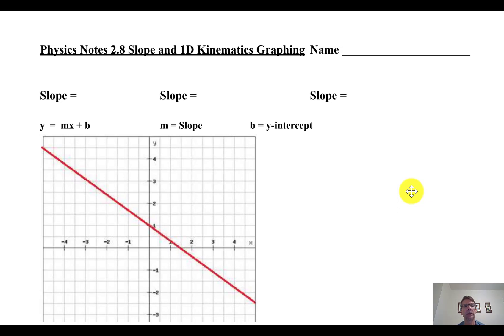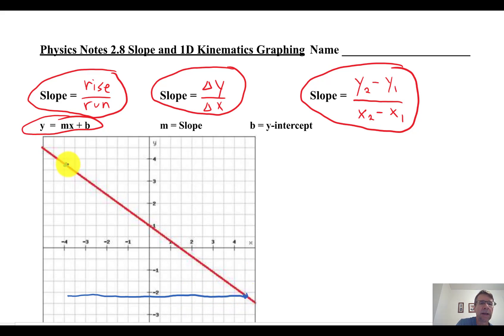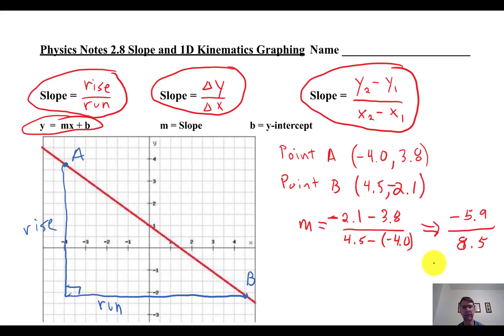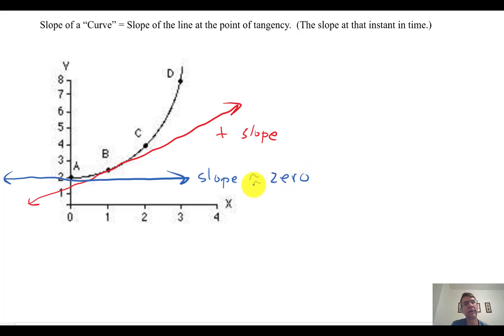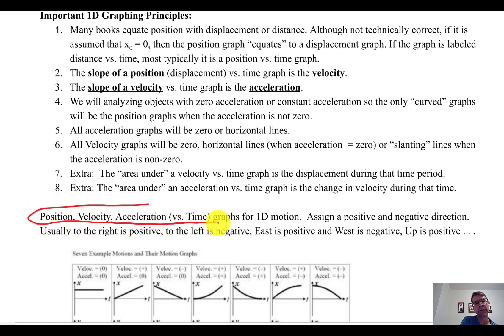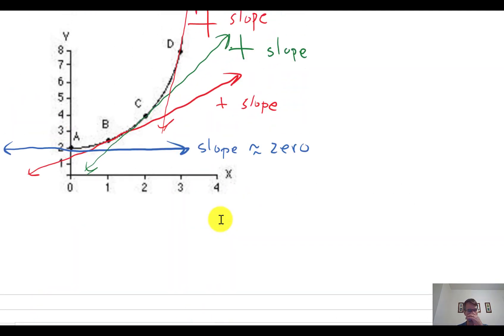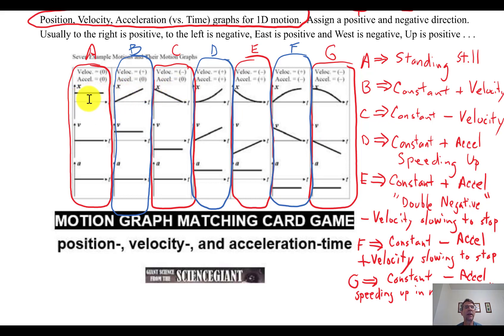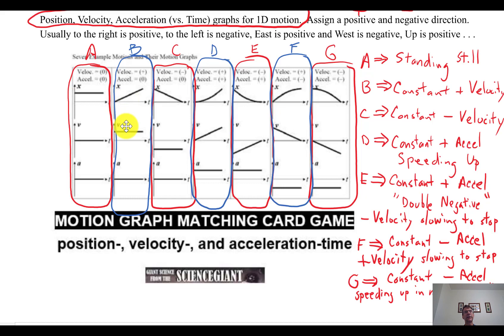Physics Notes 2.8